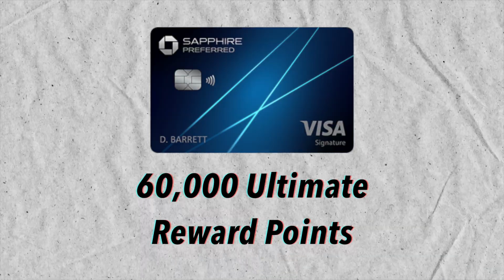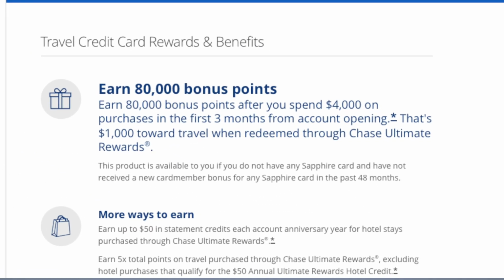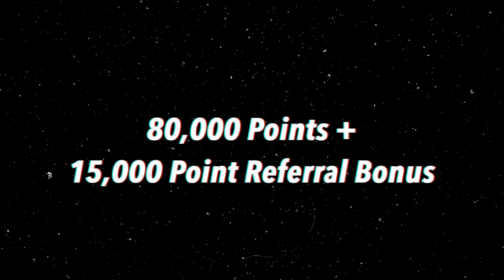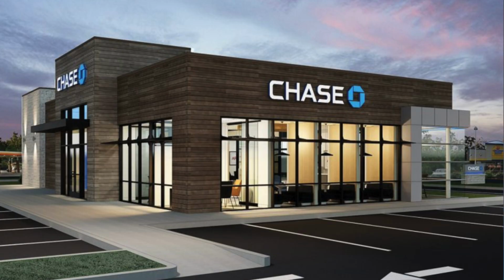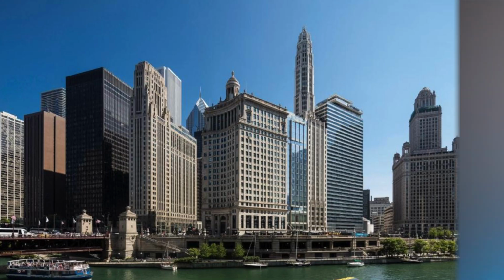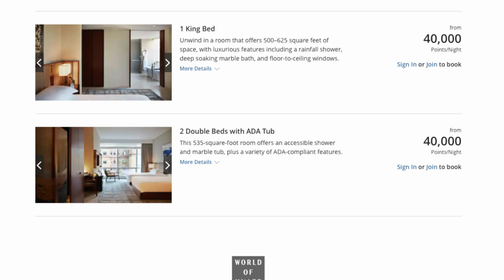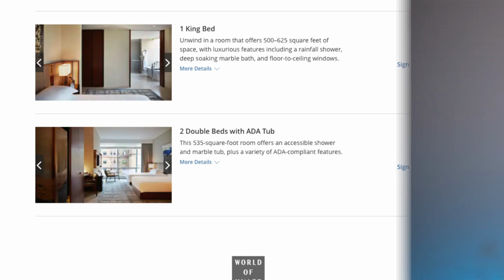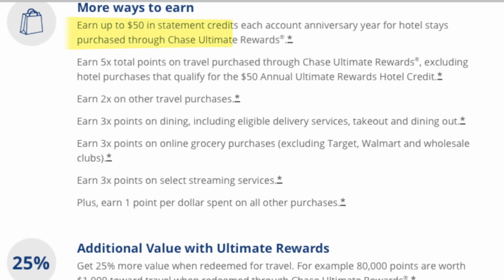Sapphire Preferred - NEW Must Have Offer (90,000 Points)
For a limited time you can take advantage of an incredible offer that gives you 80,000 bonus points when you sign up and spend $4,000 within the first three months. In this video i'll show you how to get this bonus because there are a few different ways, and I also show you how you can use these points in a few different ways. Ranging from cash back value at $800, all the way up to transferring them to a travel partner for up to $2,500 in value.